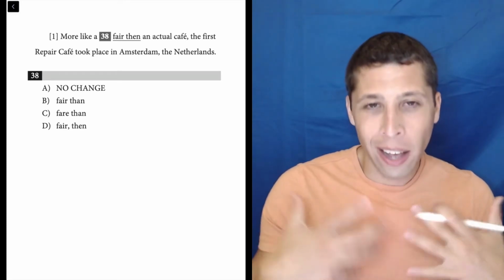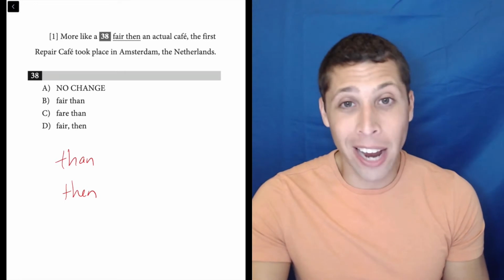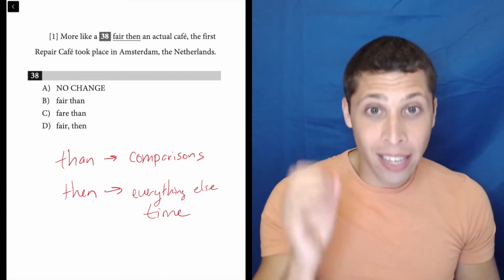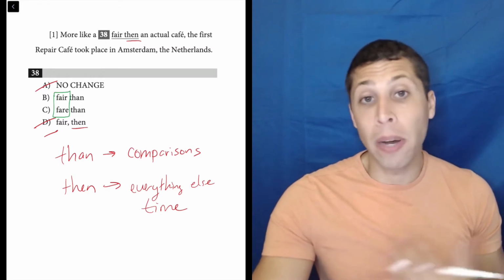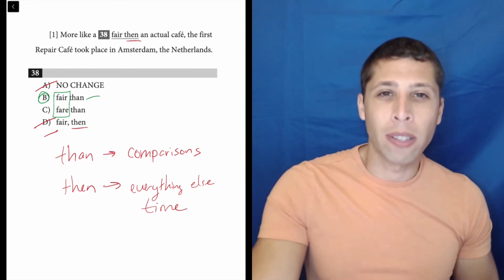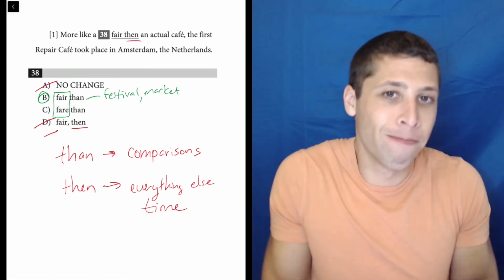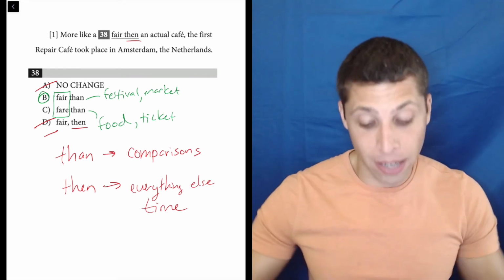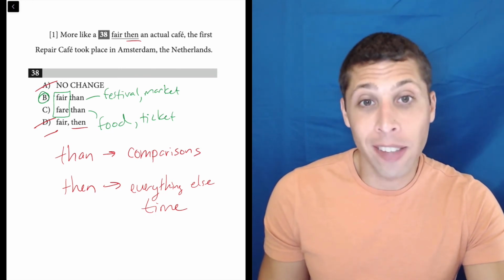SAT Test 2, Section 2, Question 38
Find the Frequently Confused Words Packet (and all other topics) in my SAT Packets Study Guides: